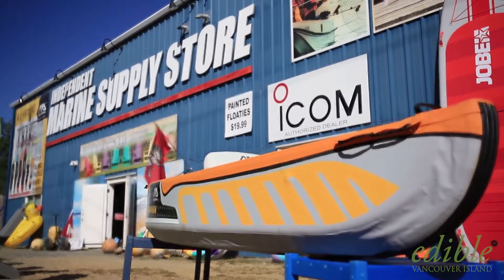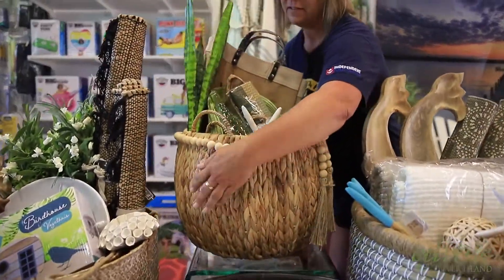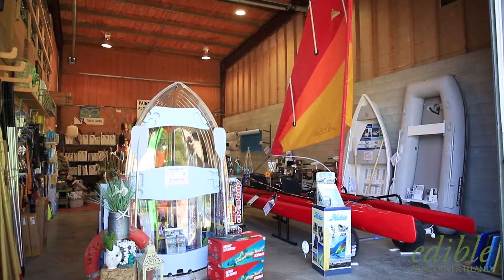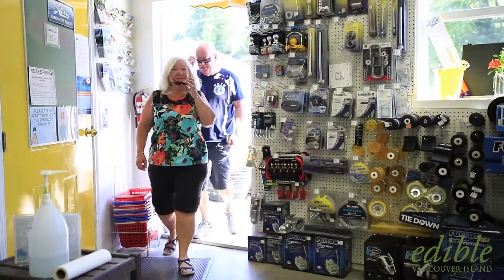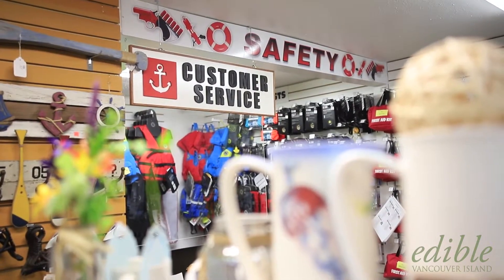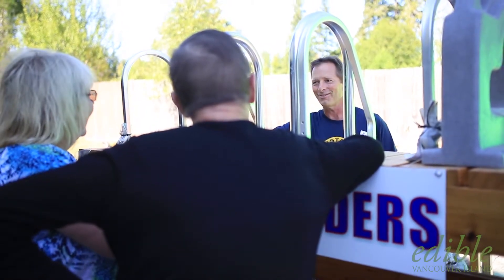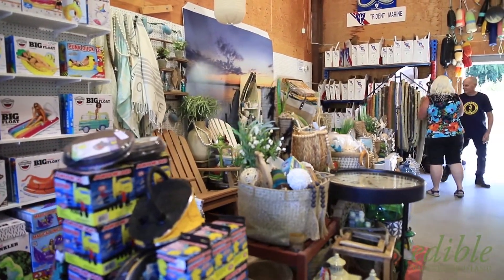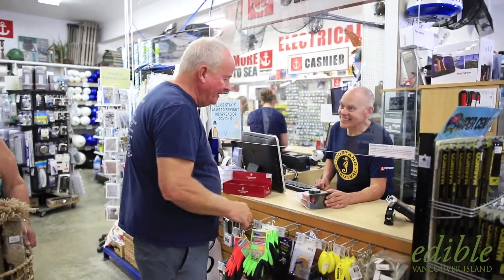Independent Marine Supply Store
Independent Marine Supply Store had all of us at KEM planning our next Island adventure before we finished filming thanks to all of their amazing products.